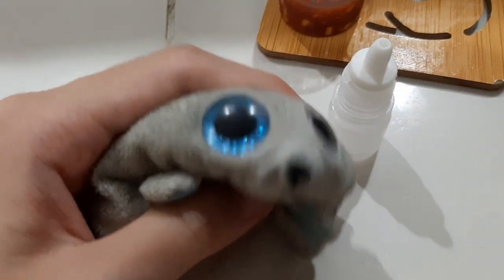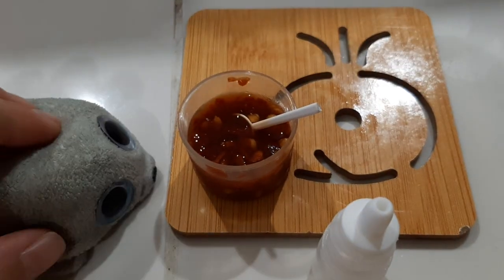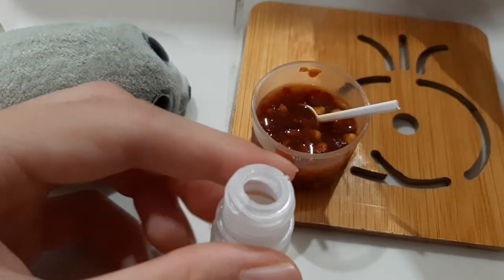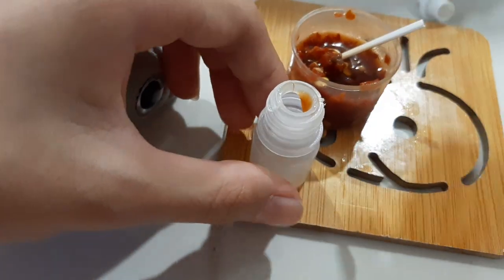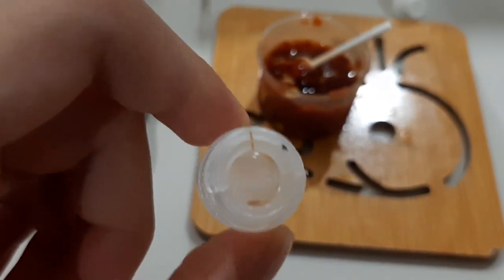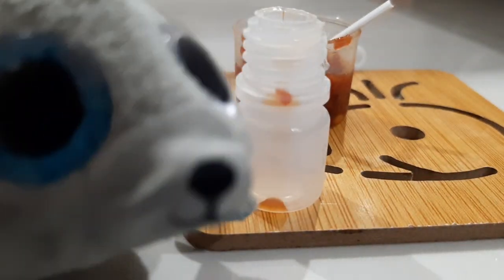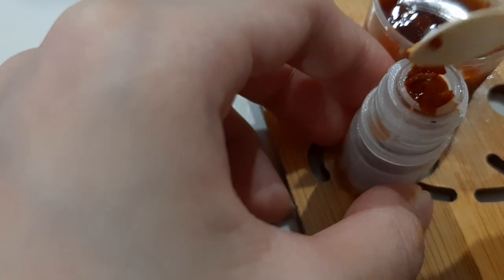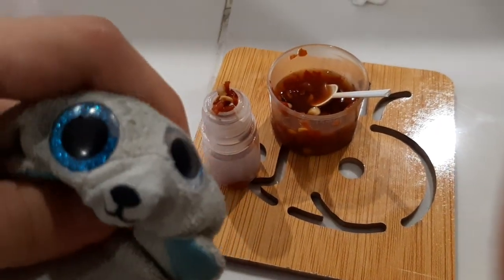Putting Chili Soup Into Bottle 🍼🌶